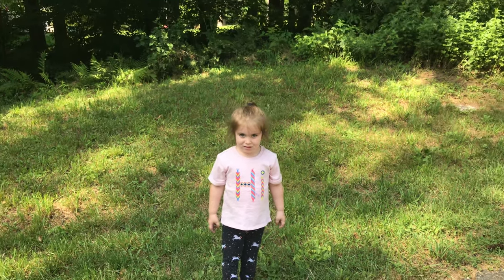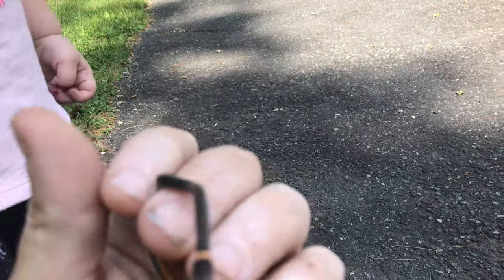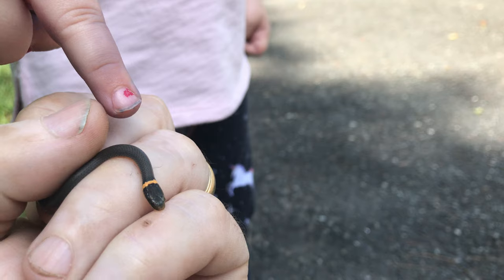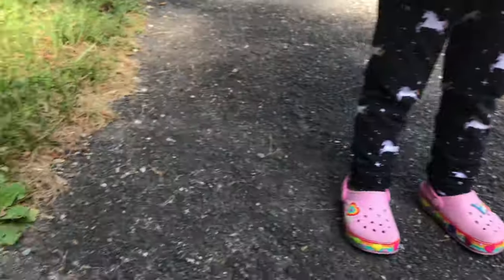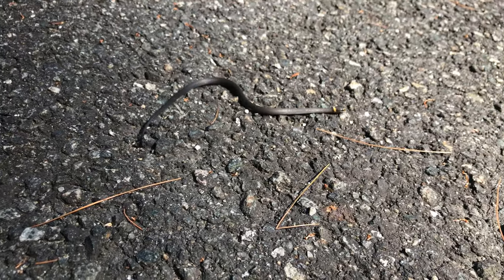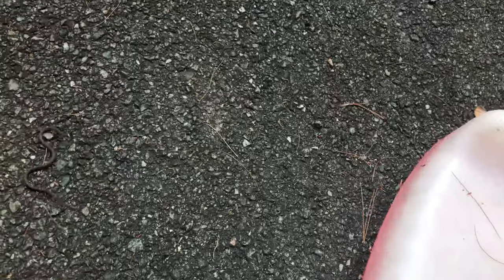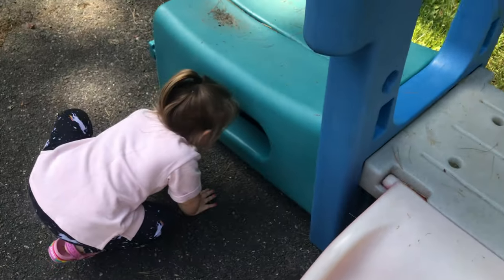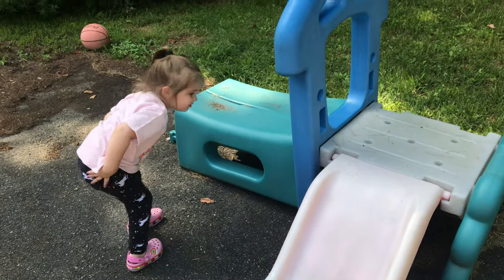Baby Ringneck Snake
Sadie and a Baby Ringneck Snake